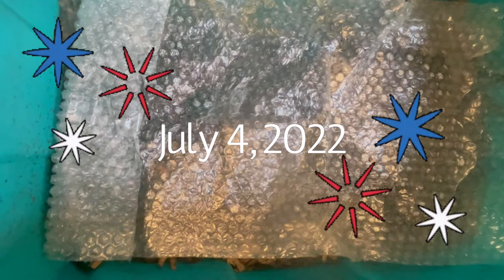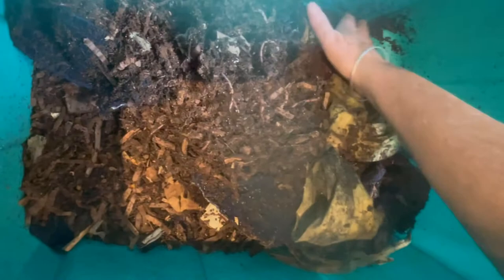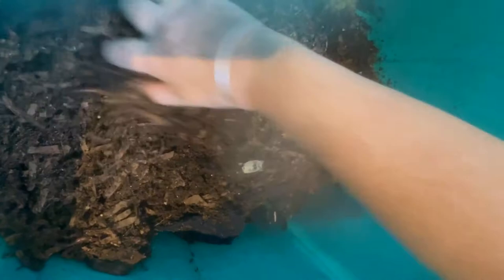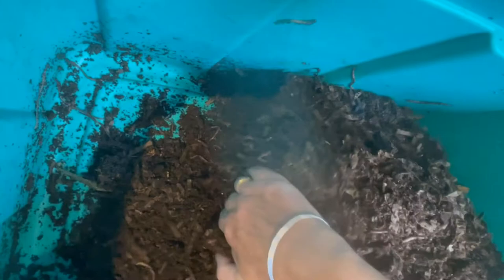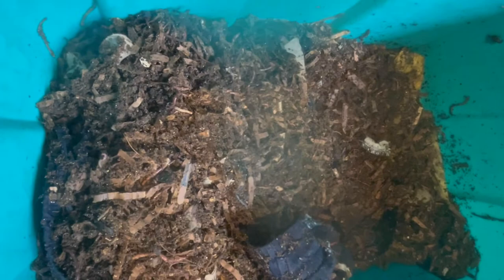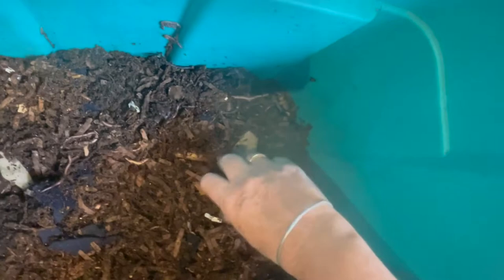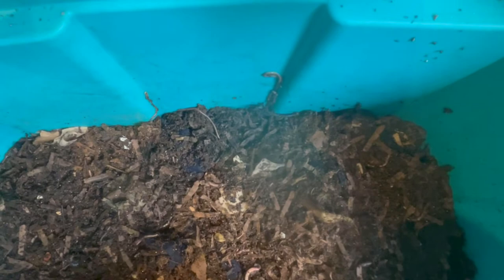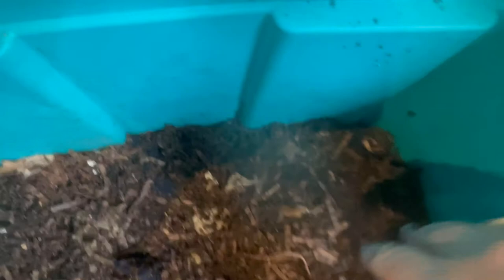Worms Gone Bananas!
In this video, I check in on my Eat My Shorts bin full of red wigglers, blue worms and native composting worms￼. In addition to the 100% cotton shorts I retired to the worms, I gave these worms a diet of pulverized leaves, shredded cardboard and regular food scraps. Today, I gave the worms a bunch of banana peels that I froze without blending. With some added grit, I got out of the bin in a hurry to stop the worms from climbing the walls! This tote runs without a lid, so the walls are dry. Regardless, whenever I go into fluff, some worms decide to go for an explore. ￼ my trick is to take them off the walls and put them in the centre of the bin so they don’t climb the walls again!

Sandra 🪱🍌🍌🪱